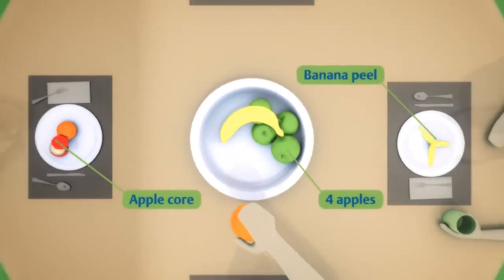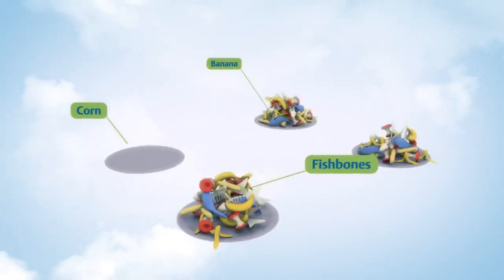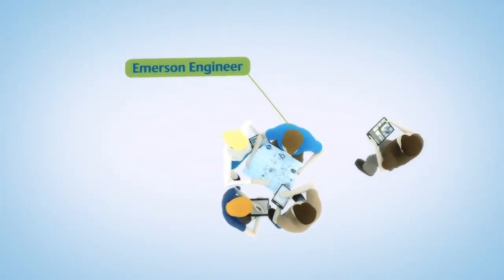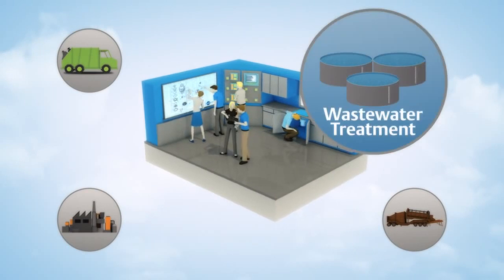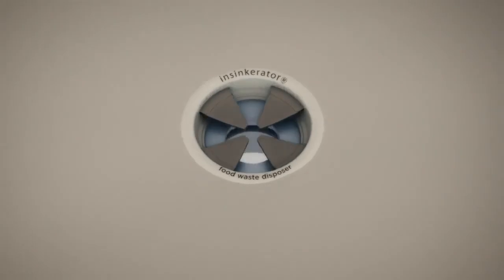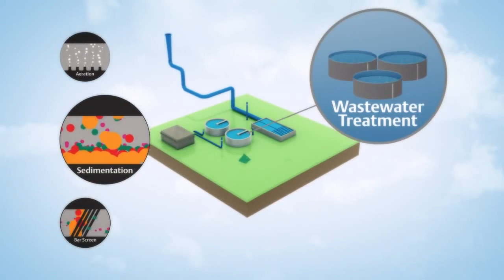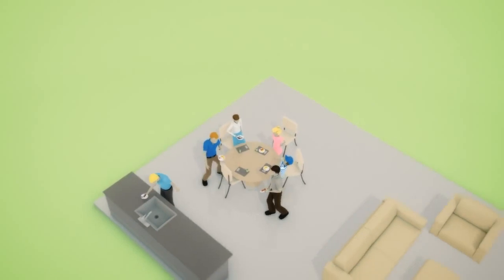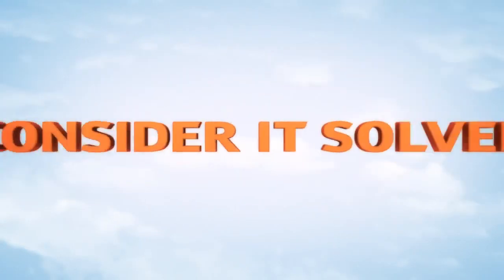Emerson's InSinkErator Helps Convert More Food Waste Into Electricity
Using animation to explain their concept of food waste to electricity.